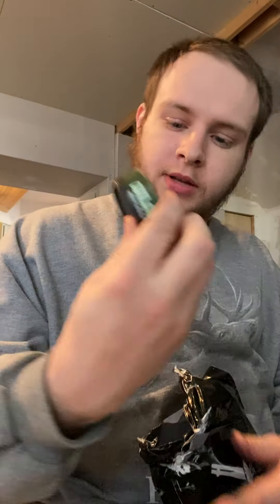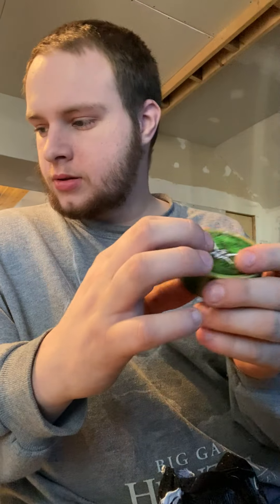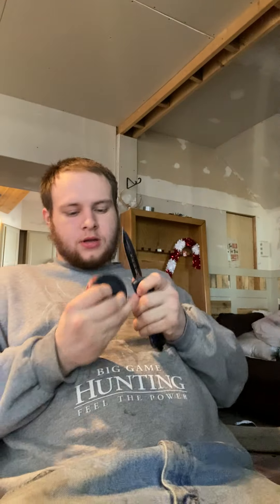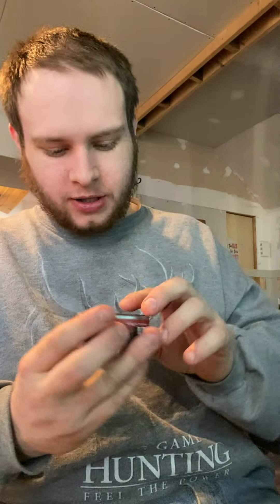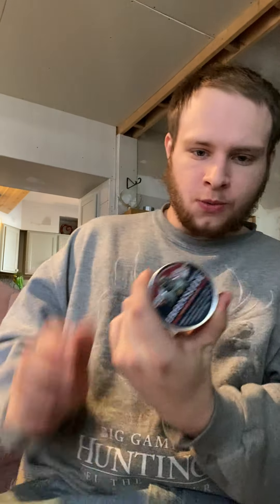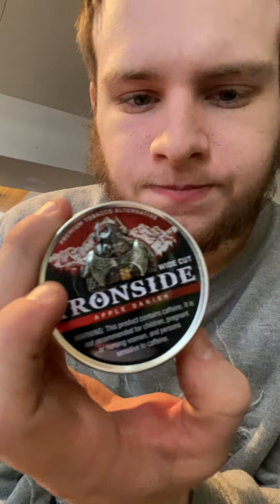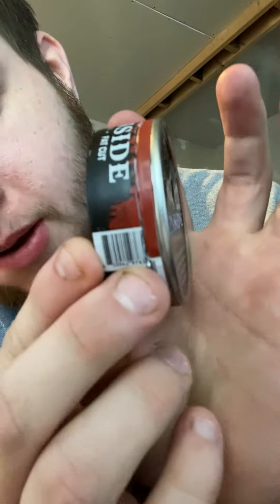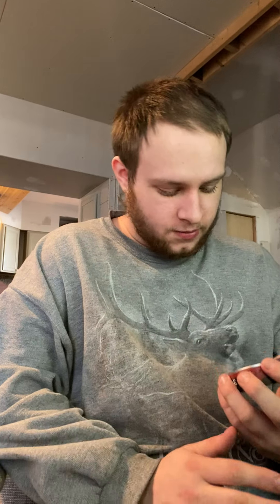Dip review: Ironside apple danish (caffeine infused) by outlaw dip